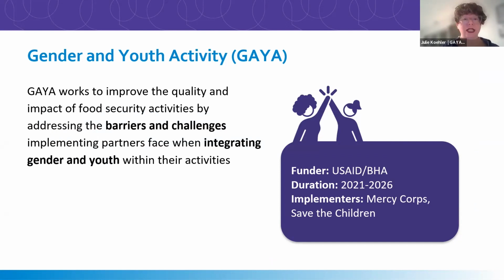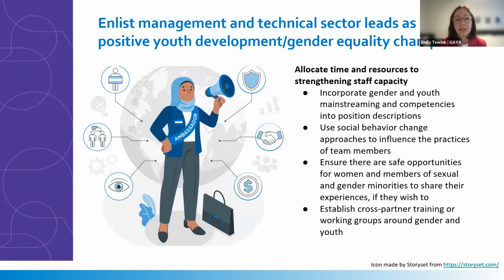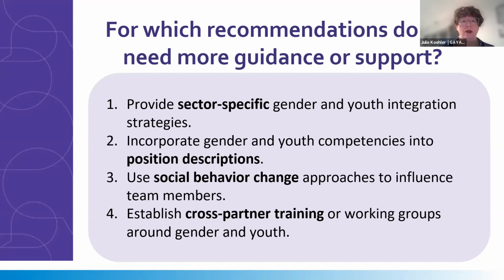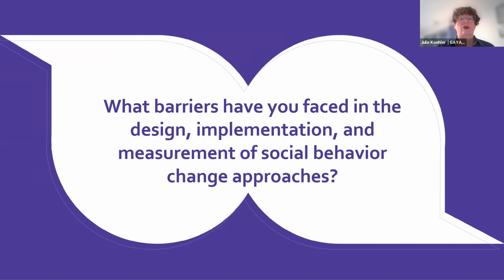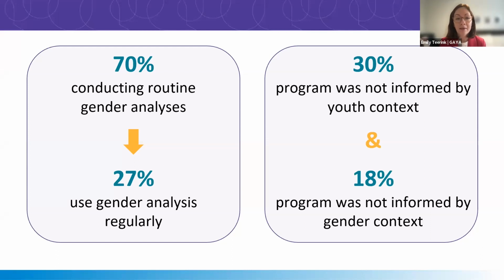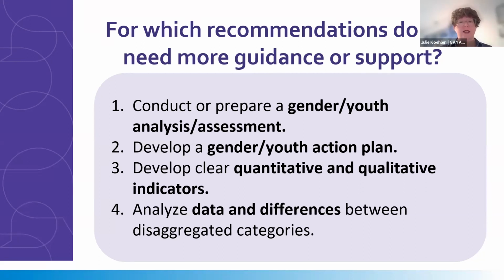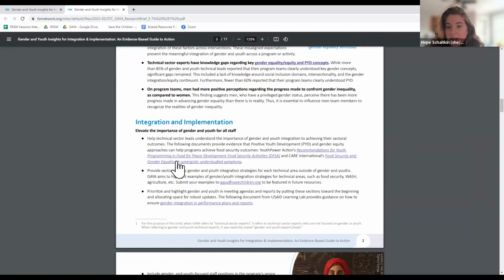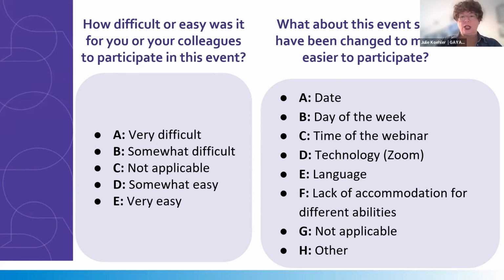Illustrating Insights: Evidence-Based Recommendations for Gender and Youth Integration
Event held on March 28, 2023